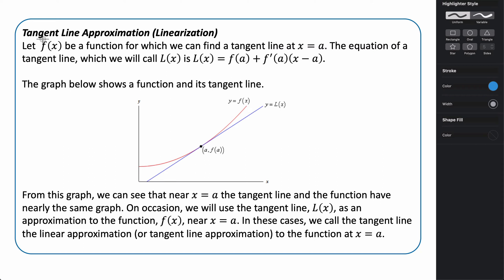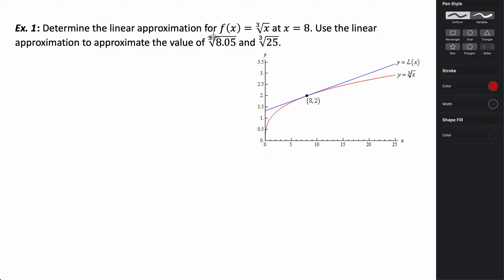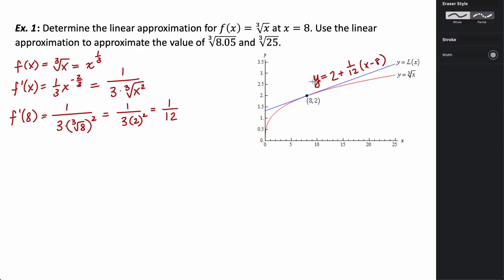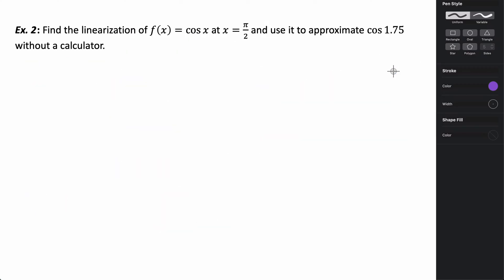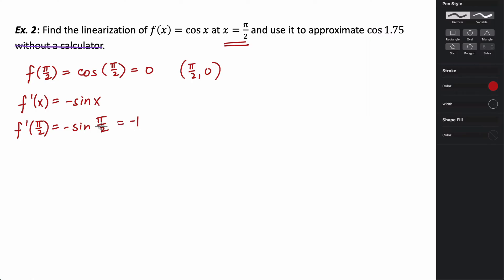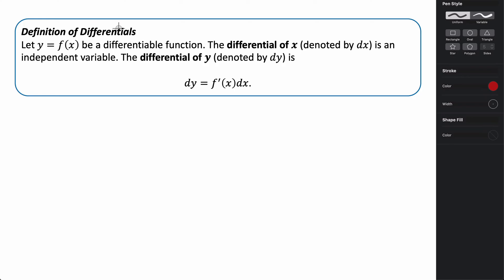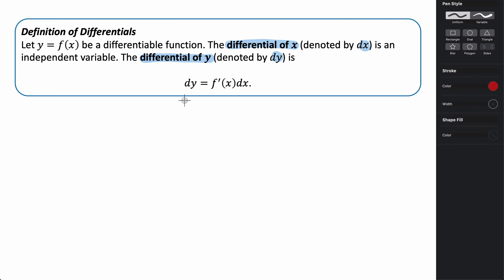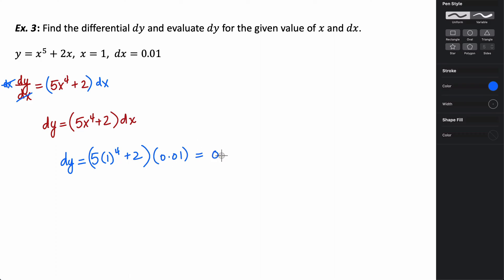Differentials and Linearization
Use differentials and tangent line approximation to approximate change the in a function.